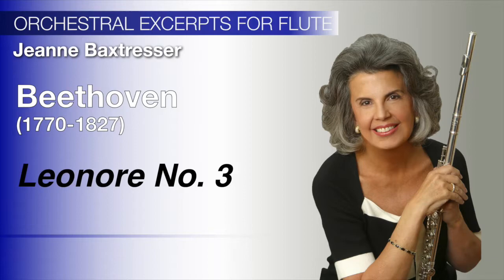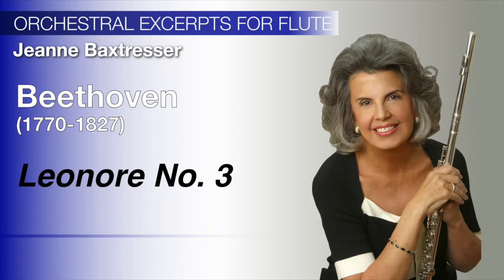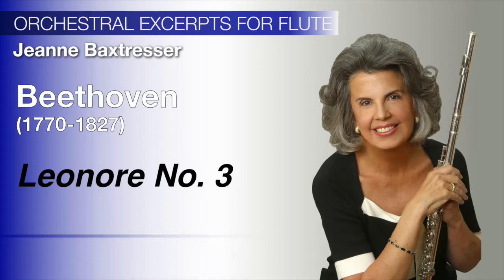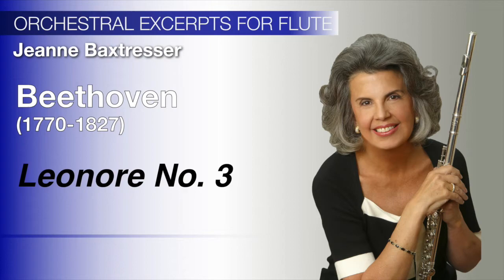Beethoven – Leonore Overture No. 3 | Baxtresser | Orchestral Excerpts for Flute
Beethoven (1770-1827) Leonore Overture No. 3
Jeanne Baxtresser, Narrator/Flutist

Orchestral Excerpts for Flute with Piano Accompaniment, Vol. I

Recorded in the Recital Hall, State University of New York, Purchase, New York.
1996 Summit Records

Managed by SKP Consulting & Management, Inc.